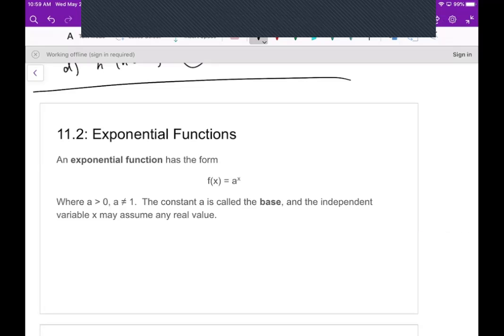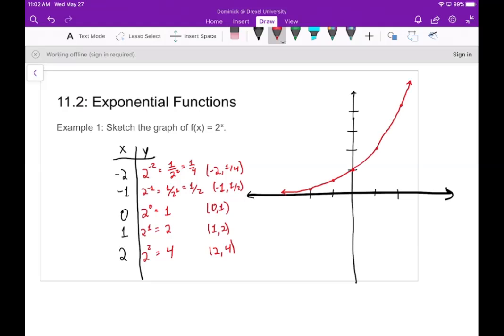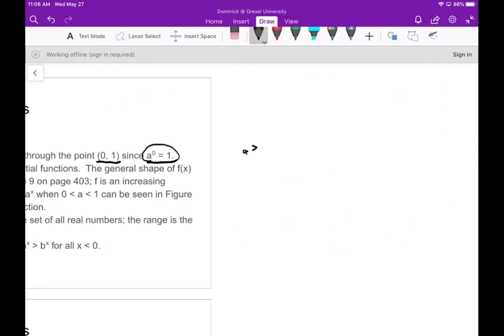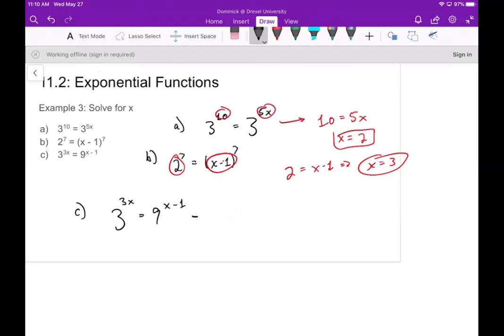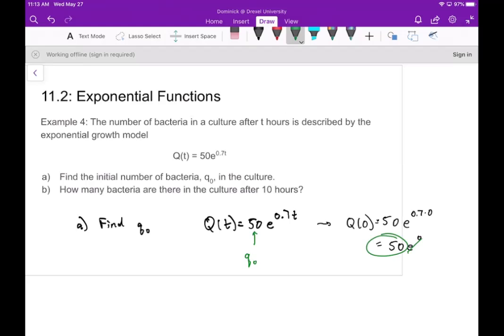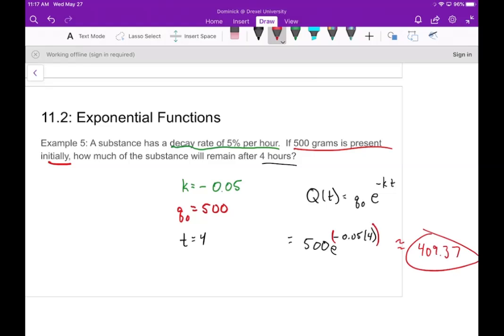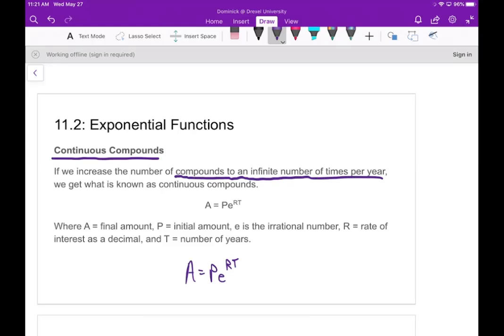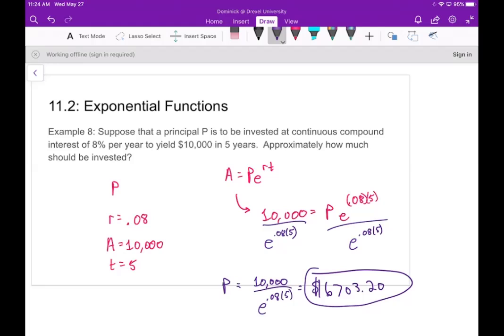Exponential Functions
Discussion and several worked examples of graphing, solving, and evaluating exponential functions and expressions.